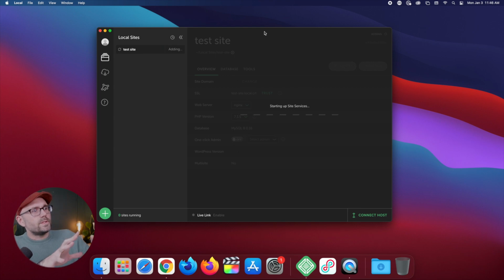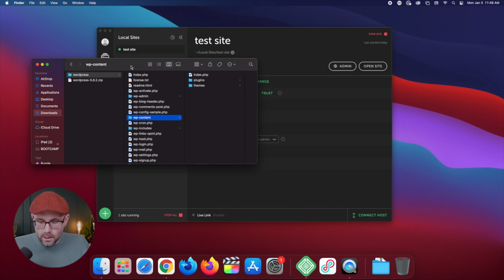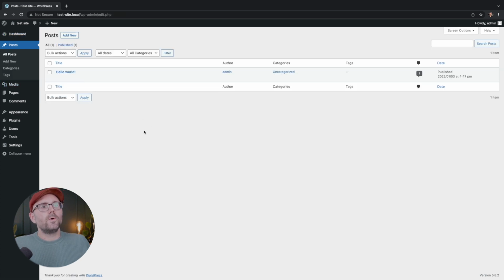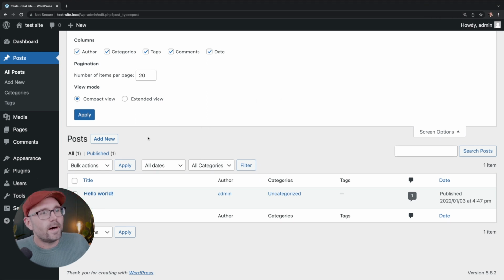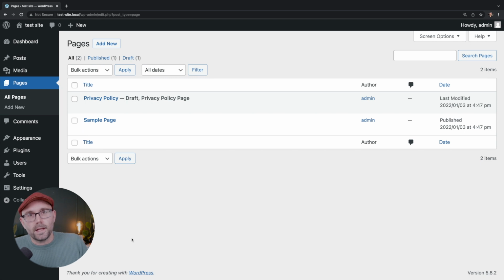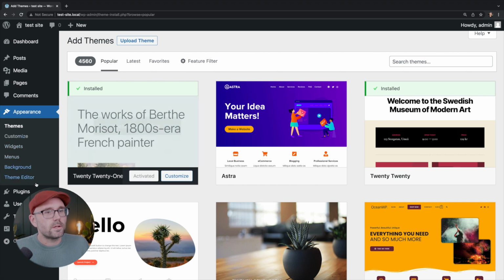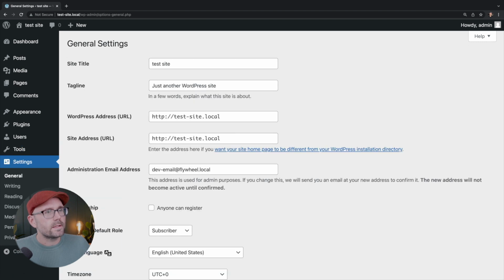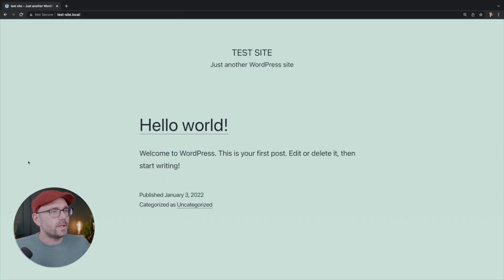WordPress - Basics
In this video, we will dive 🪂 further into WordPress so that you understand where things are and what they mean.

If you're a developer or a business owner and are interested in learning what WordPress is — this video will walk you through the basics.